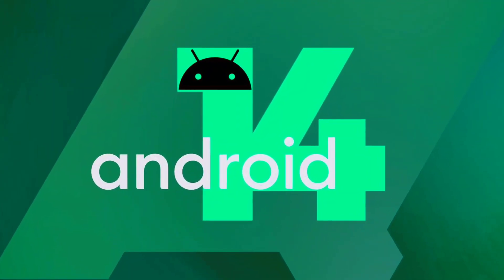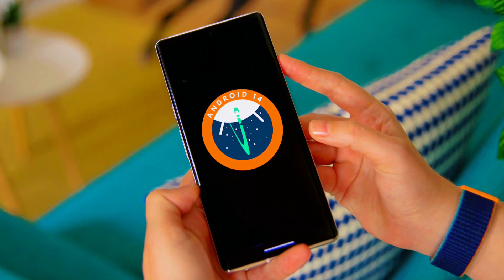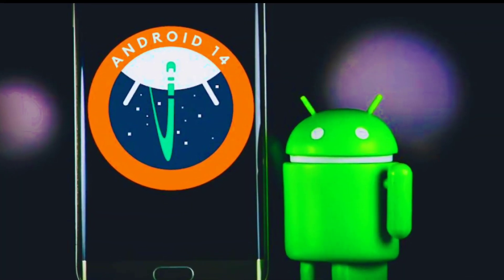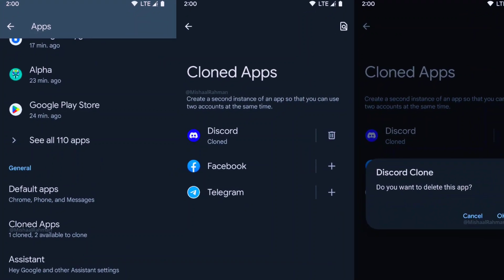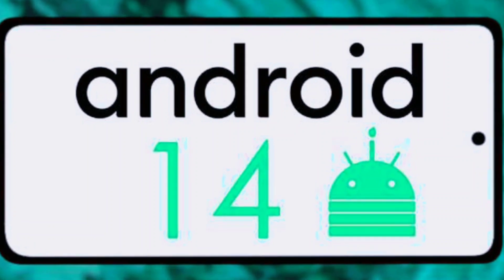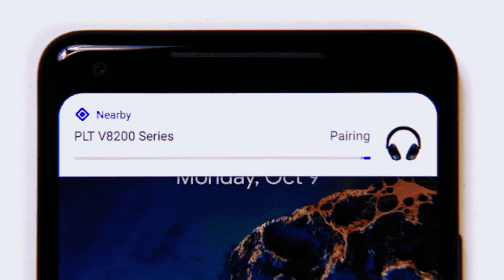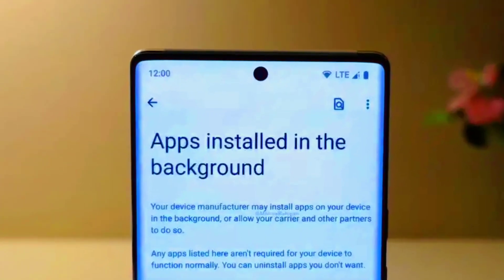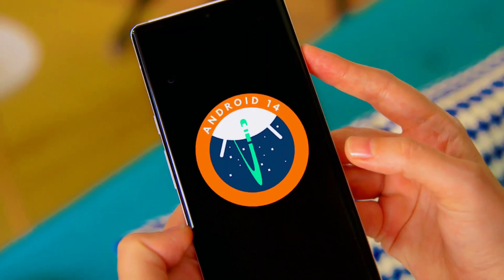The Future Of Android is Here : Android 14 Next-Level Features You Must Know in 2023🔥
Welcome to Craxoid. Today in this video I will show you the features of android 14 that's just released few days ago. Google has released it's android 14 developer preview and I will show some of its exciting new features that you must know cause the future if android is here which is Android 14.